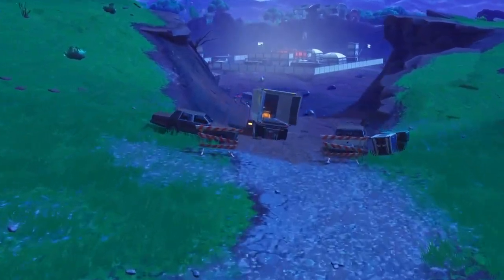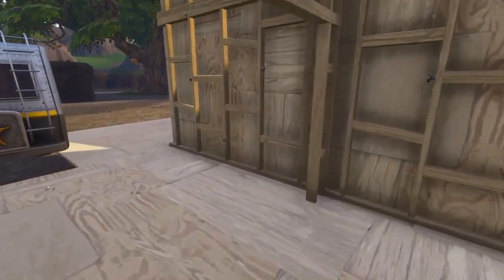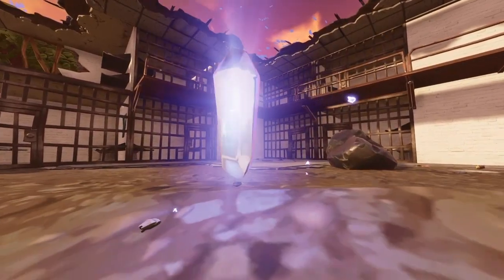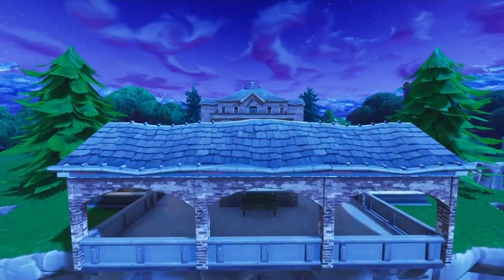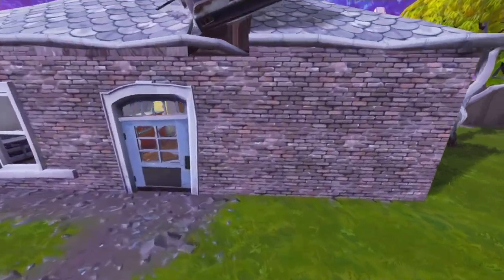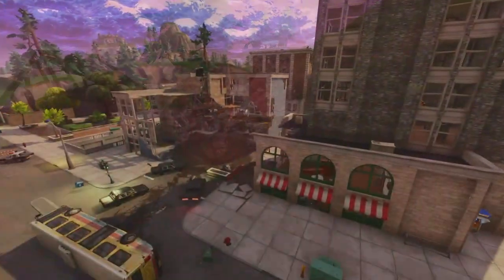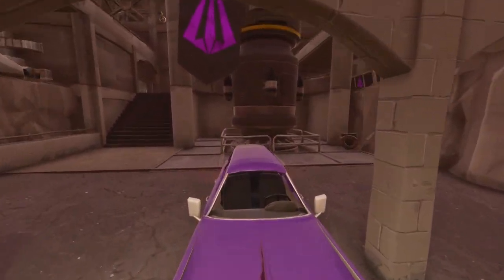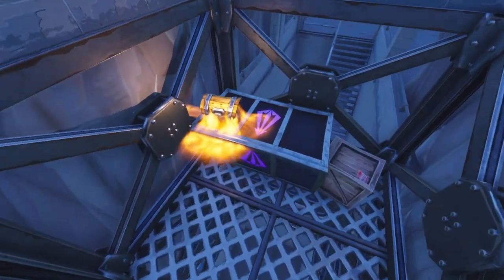[Cinematic Series] ALL 15 NEW LOCATIONS & CHESTS! A Guided Tour Of The Comet Crash | Fortnite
Welcome to my Guided Tour of al 15 NEW LOCATIONS on Fortnite Battle Royale after the Comet crash!

I hope you stay for more beautiful guides getting even more advanced with the upcoming Theatre update!

Let me know what you want me to do in the comments below! Peace!!

TECHNO DUDE

I currently do not have a donation system setup but if you catch me in a livestream you can donate via ‘Superchat’, if you do to decide to donate then I sincerely thank you for the support.
1st Goal = PC
All donators will have their name painted onto the PC, donation amount effects size.

I love giving you all the information that you will ever need for everything Fortnite & one day as I grow I would love to bring that detail to other games too. I don't have a PC yet so all my videos are made via the PlayStation 4 Share Factory

WHAT IS TEAM DELTA?
I am Team Delta. You are Team Delta. We are Team Delta.

Fortnite Gameplay Overview:

Fortnight is a co-op sandbox survival game and is about exploration, scavenging items, crafting weapons, building fortified structures, and fighting waves of encroaching monsters & Zombies. Players will work together to scavenge items they can use for building by day to build their fort, and by night defend it from the zombies for 14 days hence the title Fortnight. Building will be a core mechanic in the game, and there will be "a lot of loot" buried within. Players can build and edit each wall of their fort with a 3x3 grid, lay down stairs, roofs, and windows, sculpting them to suit a particular need.

The world of Fortnite is expansive and uses a hybrid of procedural generation with sculpted “puzzle pieces” to create interesting play spaces to explore. Almost anything can be harvested for loot and materials, and used for for crafting. Build the equipment you need, when you need it. Knowing when to spend your hard-earned resources is part of the strategy of mastering the world of Fortnite.

Let’s talk about the rewards you get in Fortnite. (Everyone likes to get stuff right?) Fortnite takes a bunch of Epic's gunplay know-how and smashes it together with a Diablo-style RPG system. We have a solid assortment of guns: sniper rifles, rocket launchers, lasers and shotguns galore all in your favorite rarity colored flavors. We also have a pile of close-combat weapons that range from claymores to katanas and my favorite: the rocket-powered sledgehammer. Along with weapons, players are also able to collect and recruit Defenders. These are specialist NPCs that help you hold the line against the Husk hordes.

Building in Fortnite is designed to be usable before combat and in the heat of battle. Need to throw up a quick wall? It's a tap and a trigger away. Want to build more impressive structures? The editing tool puts the power of building customization in your hands, choosing between fences, windows, stairs, ramps and doors in your fort. Fortnite buildings can also be built from three different materials with different properties: wood, stone, and metal. Building coupled with the ability to craft a whole host of deadly traps, can eliminate creatures before they can even get to your Fort's walls!  It's up to you to decide which one to use in a pinch.